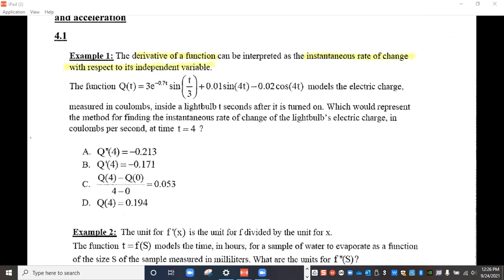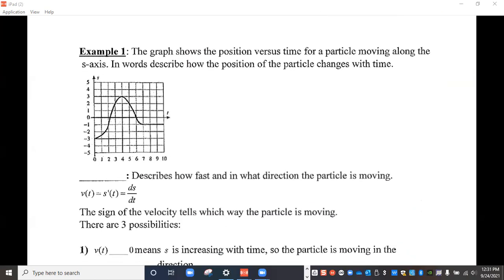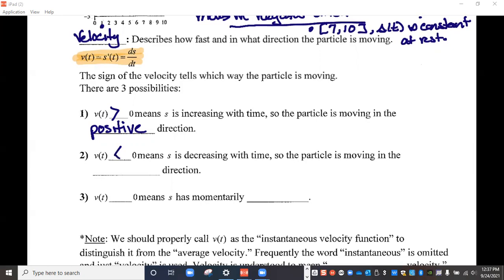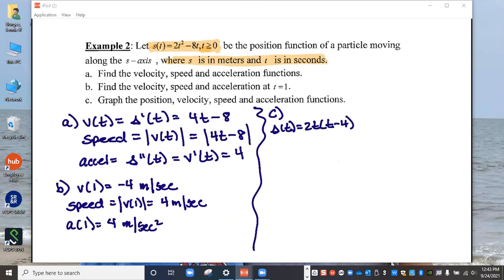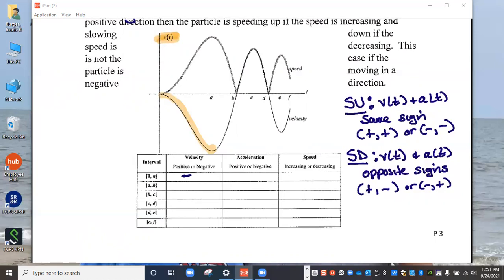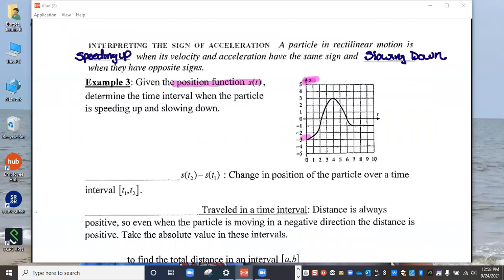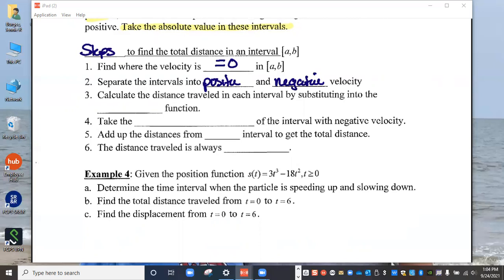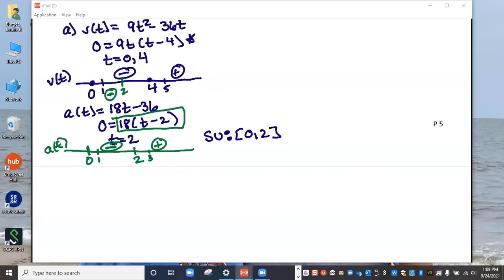4.1-4.2 Class notes BC